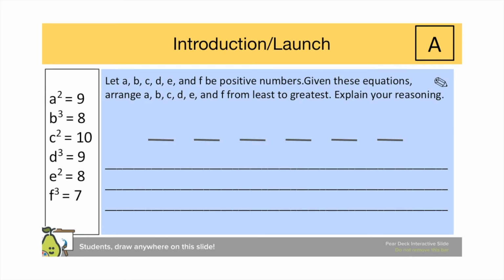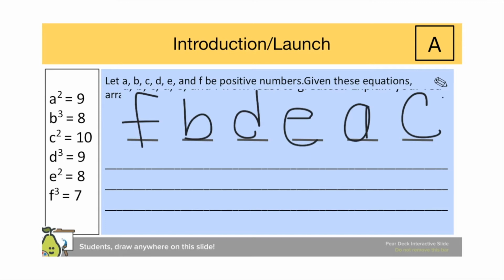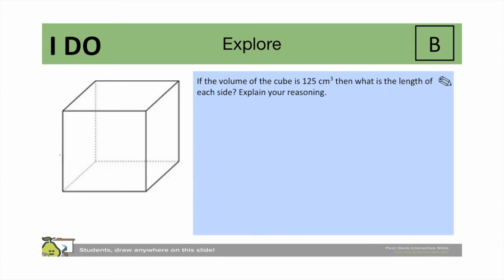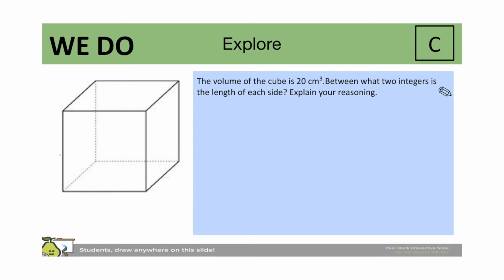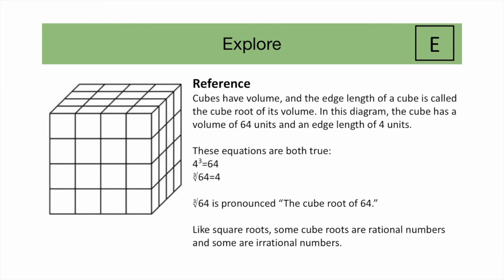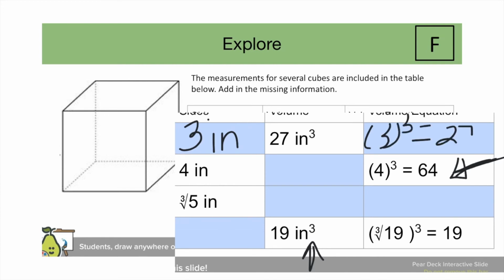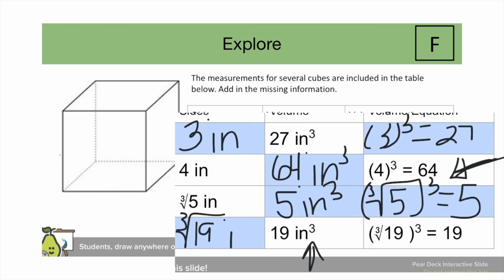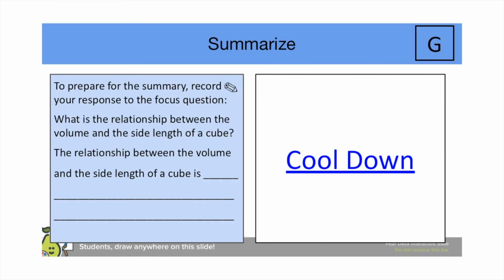528 Math_Grade 8_Unit 8_The Pythagorean Theorem and Irrational Numbers_Day 23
A guidance video for teachers to support students with disabilities with the 8th grade math lesson for May 28th.